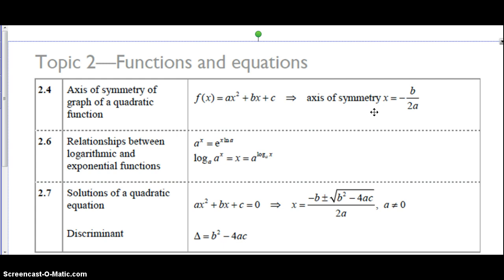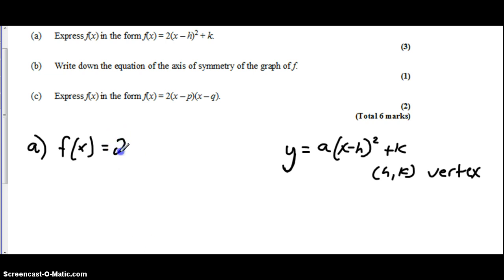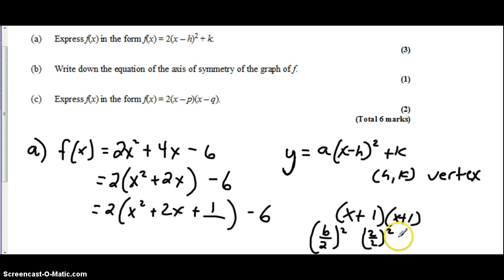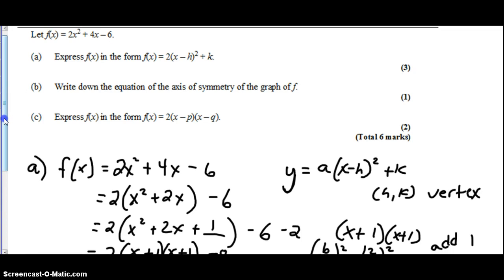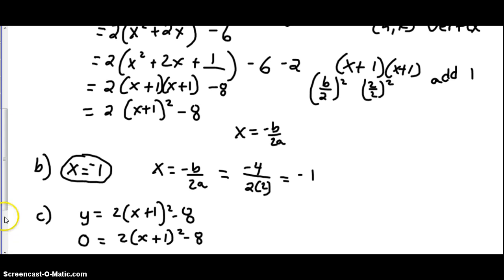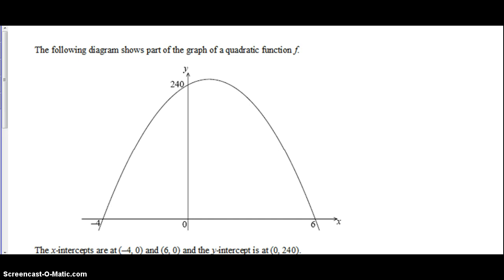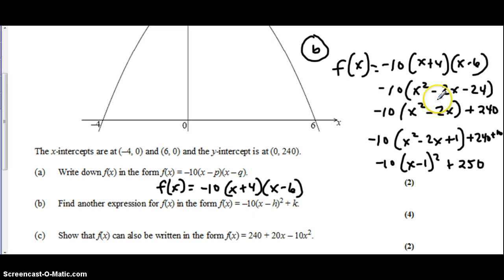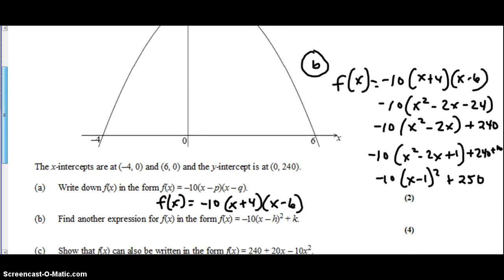WM IB SL 2 Quadratics-Completing the Square